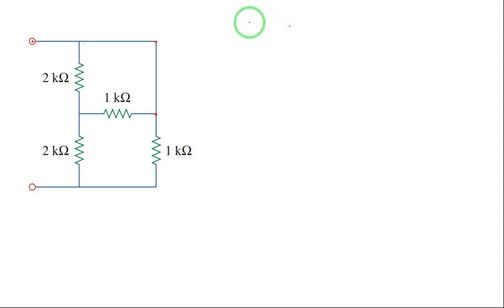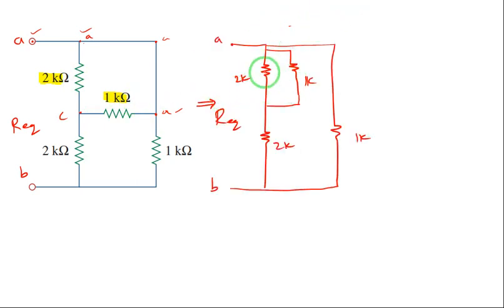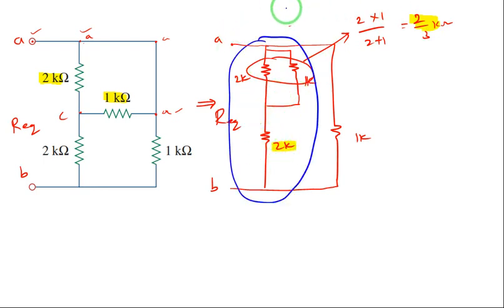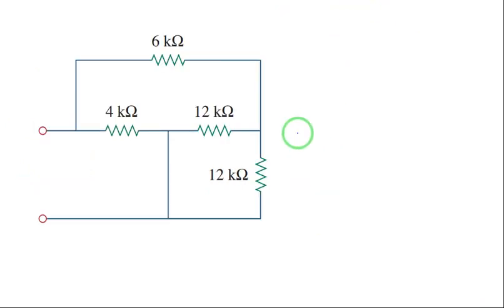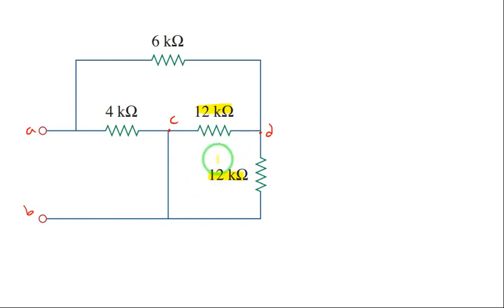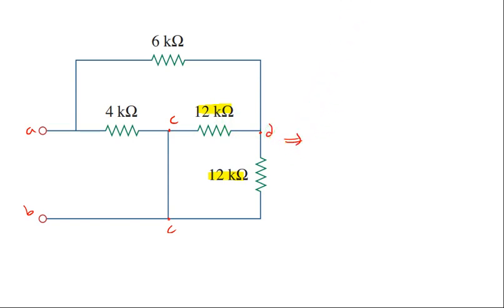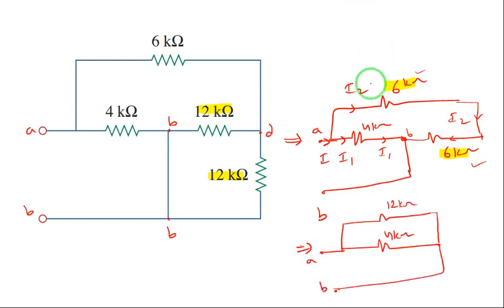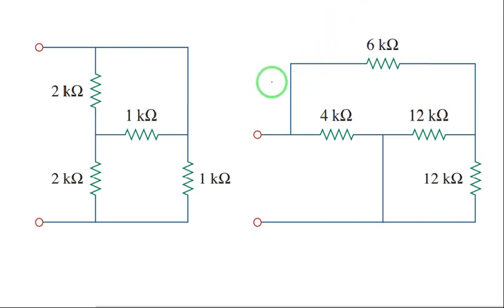Equivalent Resistance Models Part-5 | Basic concepts | for SSCJE 2021 /DFCCIL/GATE/JEE,NEET Physics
Equivalent Resistance problems Important Models Part 5  for SSC JE 2021 / DFCCIL 2021 /RajasthanJE 2021/ SSCJE /GATE 2022 / IIT-NEET Physics / Class 10
Equivalent Resistance is the subtopic of Electrical Circuits/ circuit analysis in Electrical and Electronics Engineering. ( EEE )